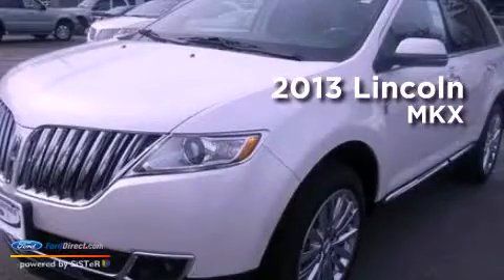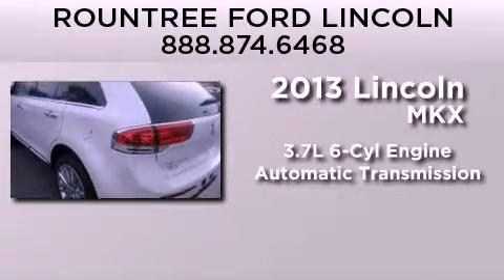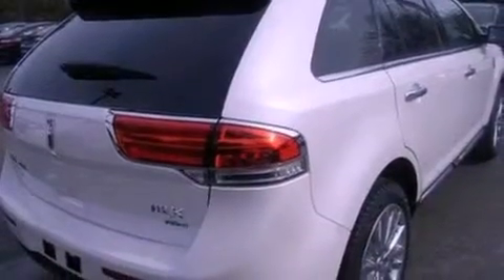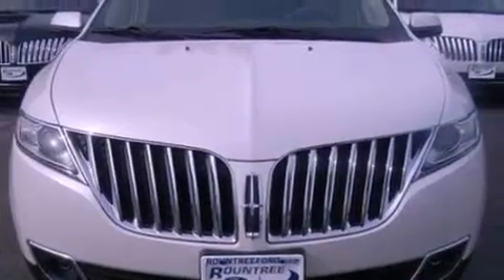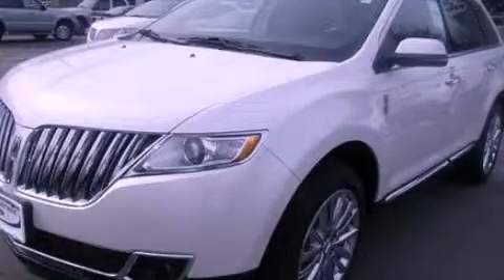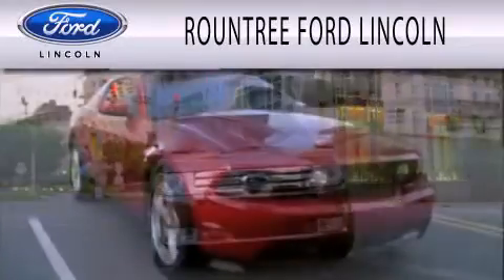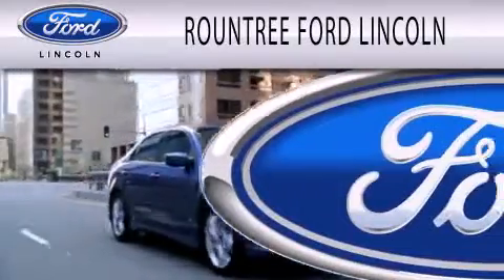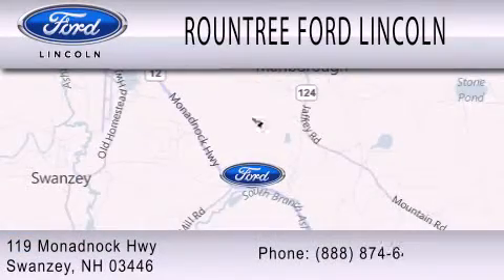2013 LINCOLN MKX Swanzey NH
Year : 2013
 Make : LINCOLN
 Model : MKX
 Engine : 3.7L V6 24V MPFI DOHC
 Trans . : 6-SPEED AUTOMATIC
 Exterior : WHITE
 Miles : 7

 Stock : 2160